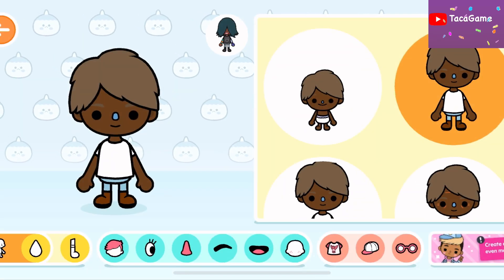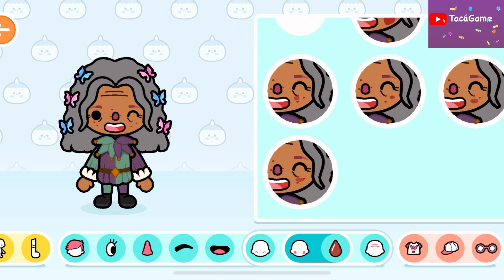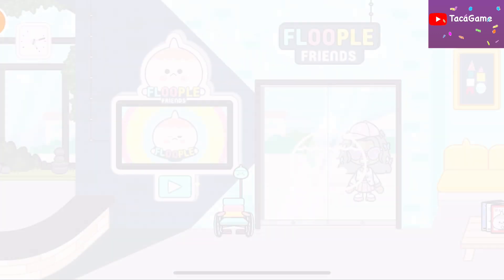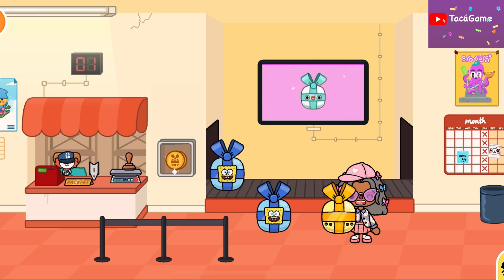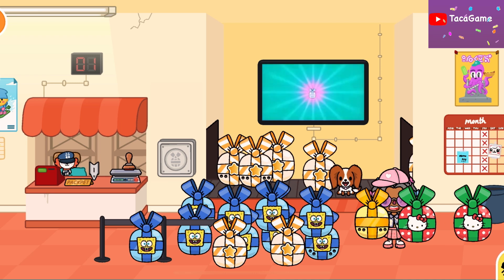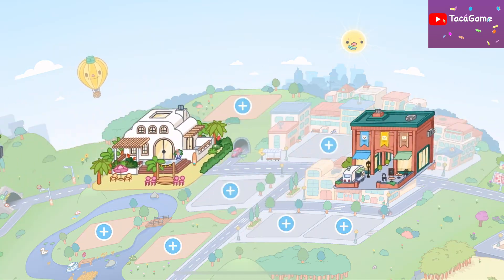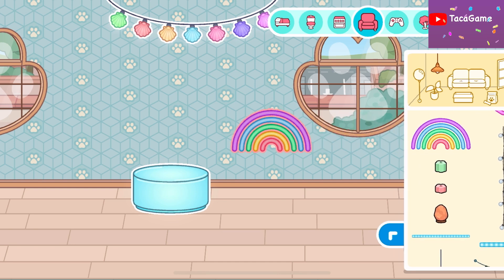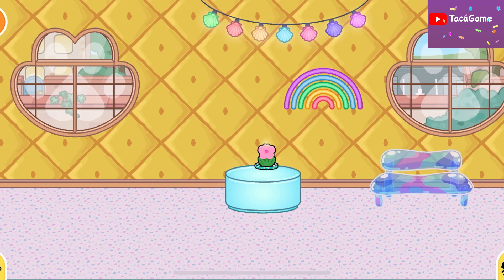TOCA FRIDAY FREE GIFT 🎁 👀 HELLO KITTY EDITION 😱😳🤯😮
Artist : hello yan